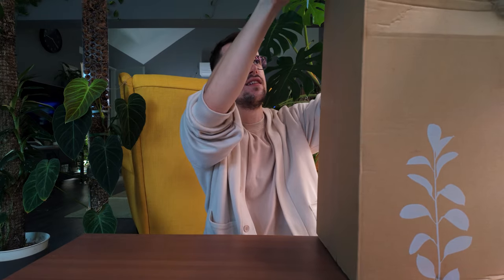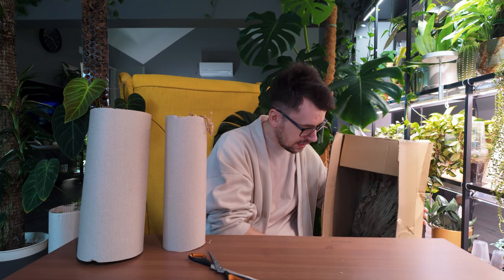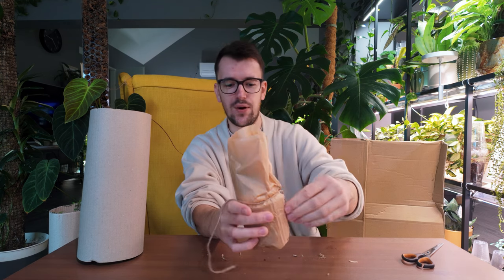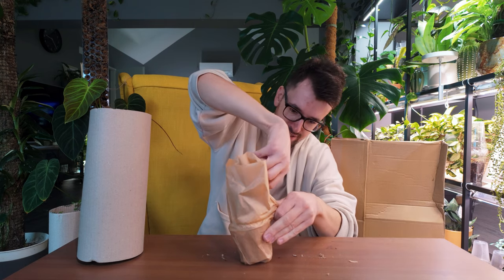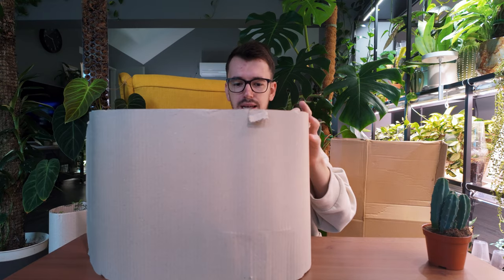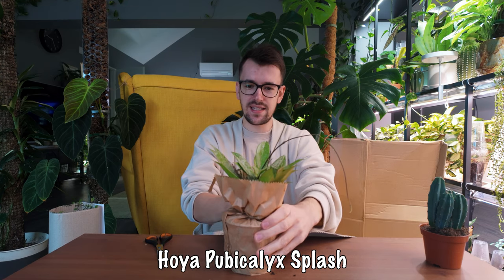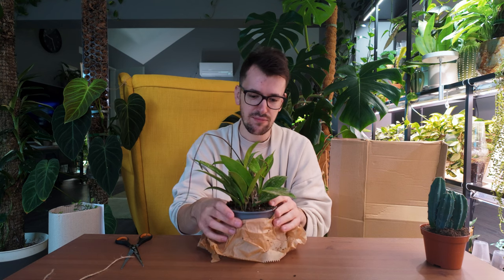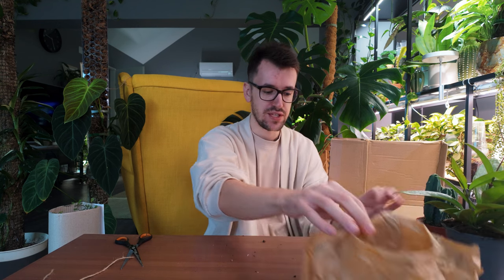Plant Haul 📦 Unboxing WISHLIST Plants & Weirdos 🌿✨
In todays video I'm unboxing some of my new divas 🤩 Let me know which one is your favourite? If you have any of these plants I would highly appreciate some tips and tricks 🙇🏼‍♂️